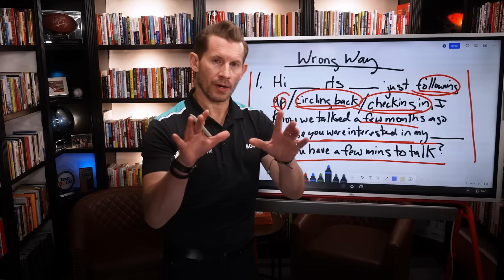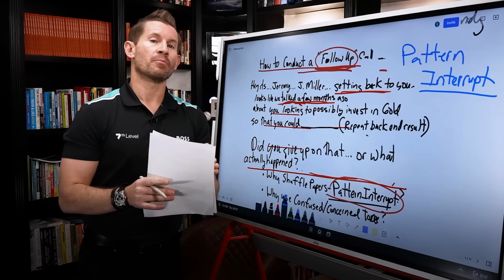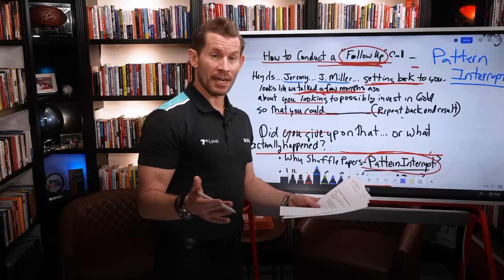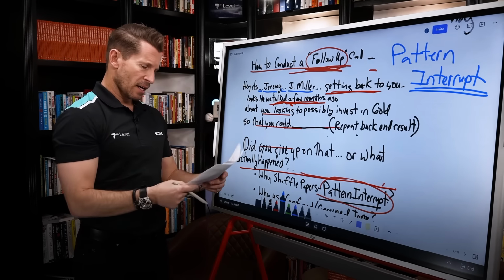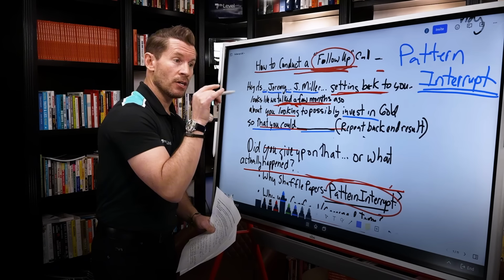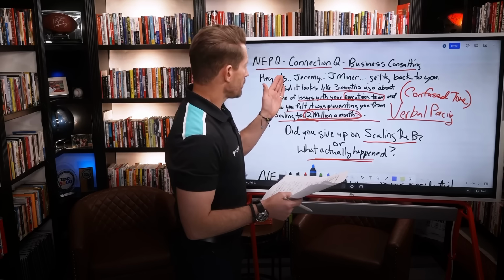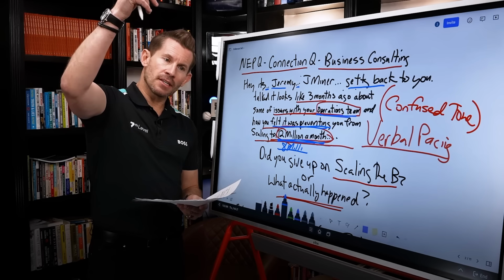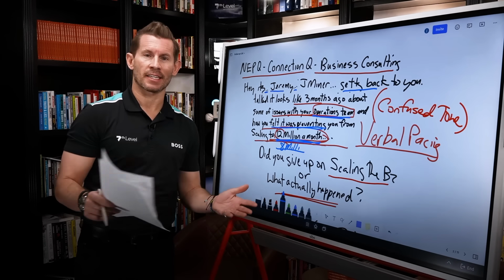Never Say “Just Following Up” on a Sales Call (Say This Instead)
Most salespeople destroy their follow-ups by saying things like “just checking in” or “circling back”—words that instantly trigger sales resistance. In this training, Jeremy Miner shows you how to flip the script using pattern interrupts, familiar tonality, and verbal pauses that disarm prospects and trigger curiosity instead of pushback. You’ll see real-world formulas you can adapt to your industry, from precious metals to consulting, so your follow-ups actually move deals forward instead of shutting them down.

Chapters:
(00:00) Why “Following Up” Triggers Sales Resistance
(01:31) Using Pattern Interrupts and Familiar Tone
(05:09) Industry Examples and Reframing with Consequences

Got a question about sales, persuasion, or objection handling?

The exact NEPQ script I used to earn $2.4M/year as a W-2 sales rep

Want the full NEPQ framework? This is what 350,000+ reps use to close more deals

Prefer to understand the psychology behind NEPQ first? Grab The New Model of Selling: Selling to an Unsellable Generation on Amazon